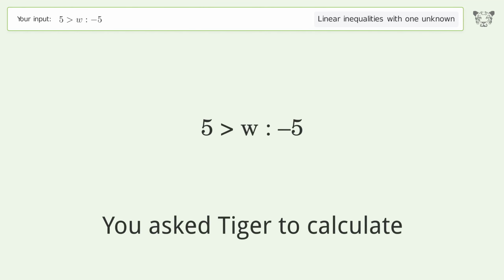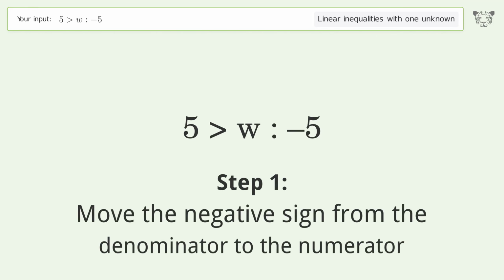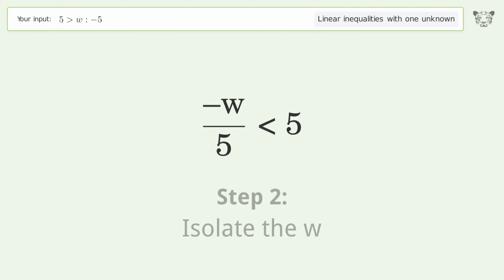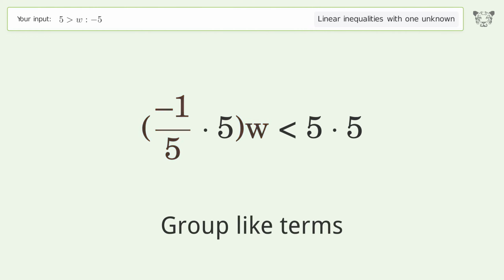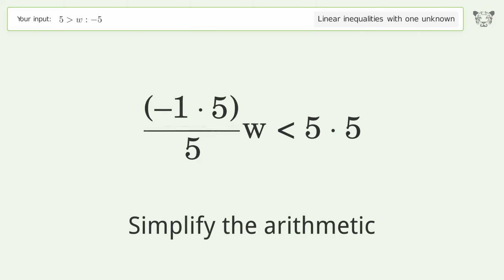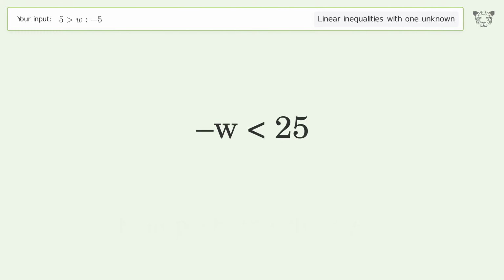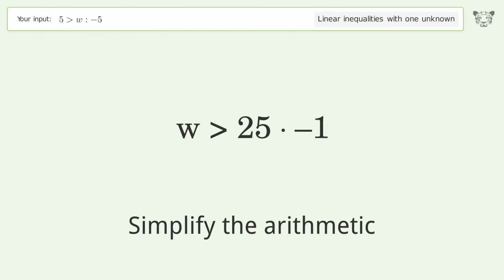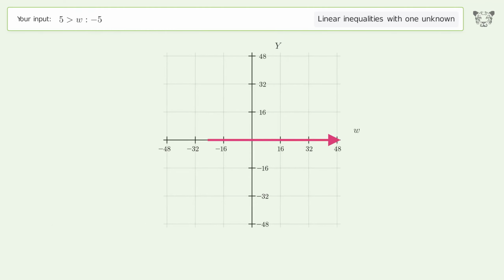Solving Linear Inequalities: 5 is Greater Than w:-5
Struggling with 5 is Greater Than w:-5? Watch our step-by-step video on Tiger Algebra to master this linear inequality effortlessly. Also, check out for more tips and tricks